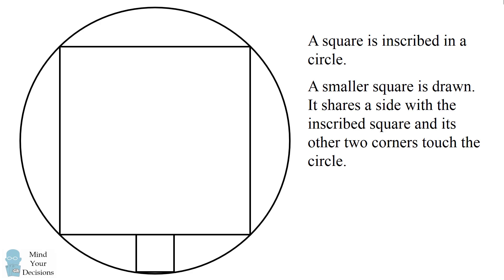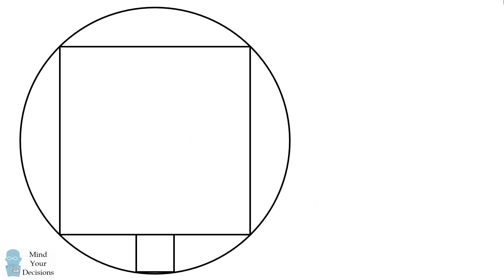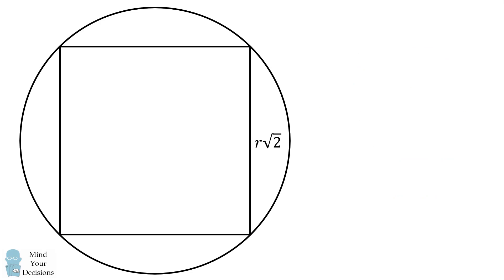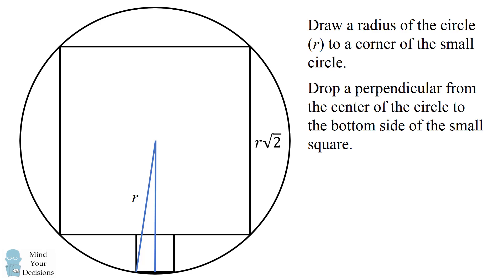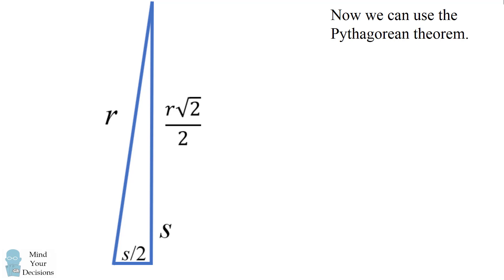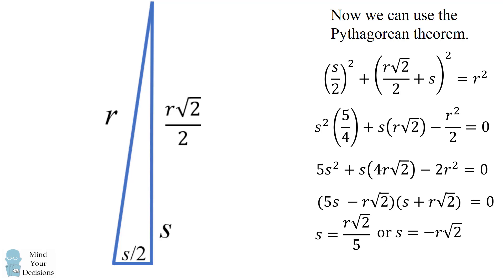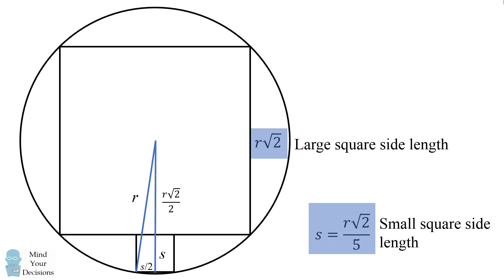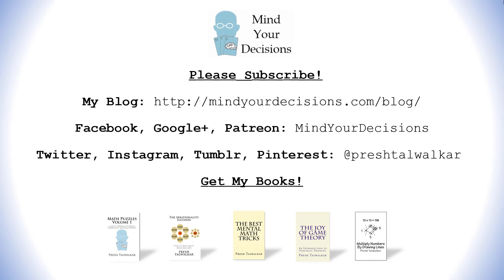Can you solve this tricky interview question?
A square is inscribed in a circle. A smaller square is drawn; one side is shared with the inscribed square, and the other two corners touch the circle. What is the ratio of the large square's area to the small square's area? This problem was asked during a job interview. I could not solve it; can you? Watch the video for a solution.

*Small correction: at 1:35 I said "small circle" but I meant "small square."

My Books